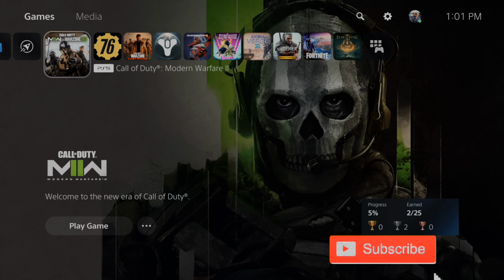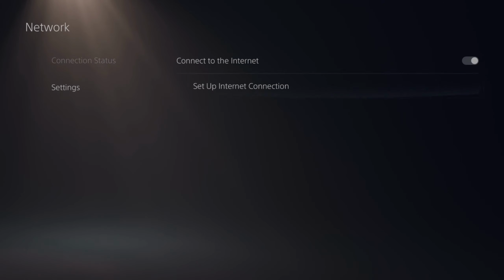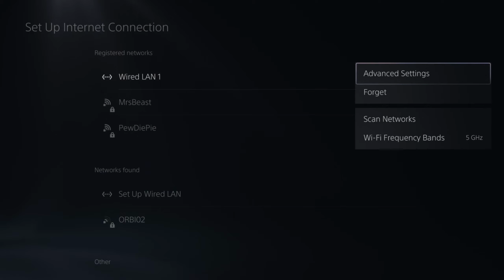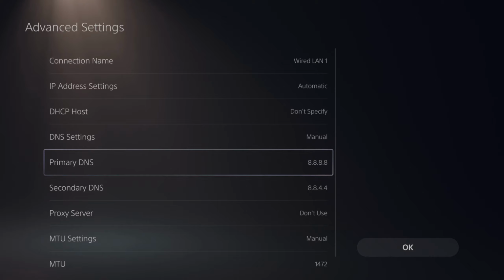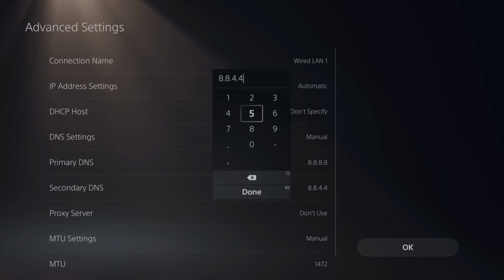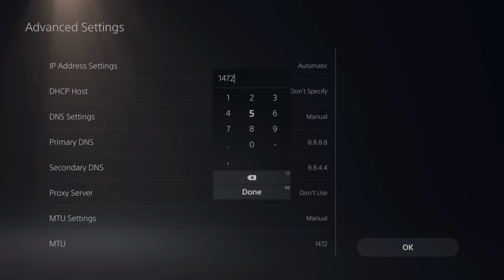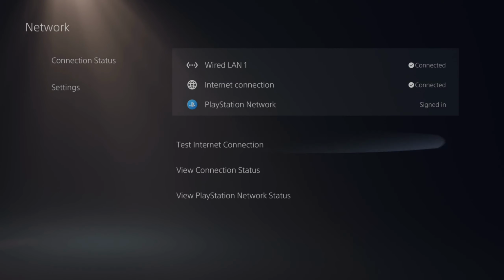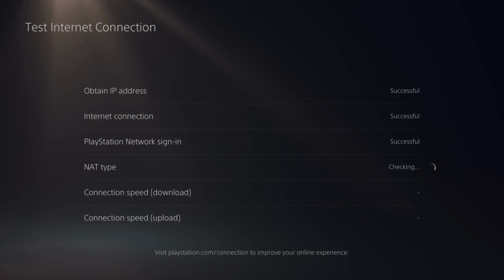How Stop Lag Spikes on PS5 with Simple Setting (DNS & MTU)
Do you want to know how to stop lag spikes on the PS5 with a simple setting. Go to settings and then select network and then setup your internet connection. Choose your current connection and press options on it. Then go to advance settings and change the DNS to manual and type 8.8.8.8 for the primary and then 8.8.4.4 for the secondary and then change the MTU you 1472.